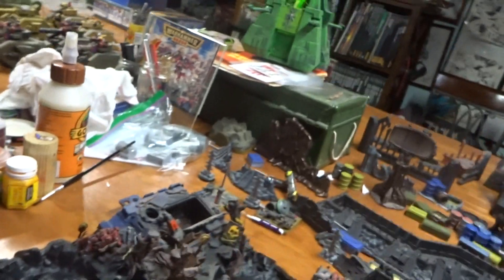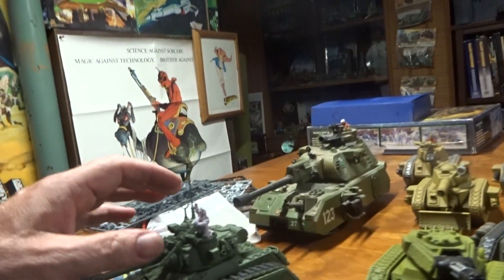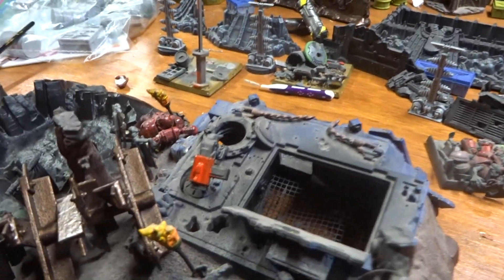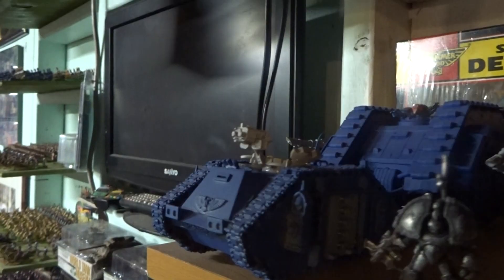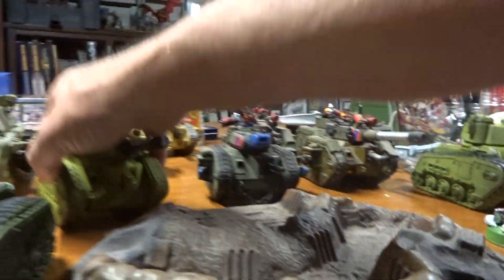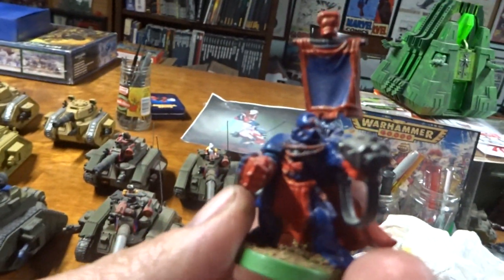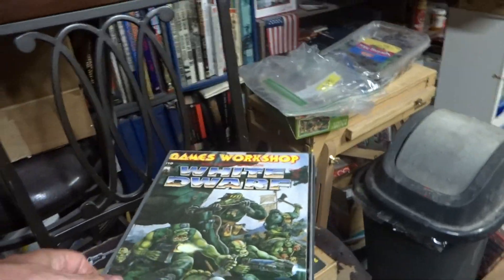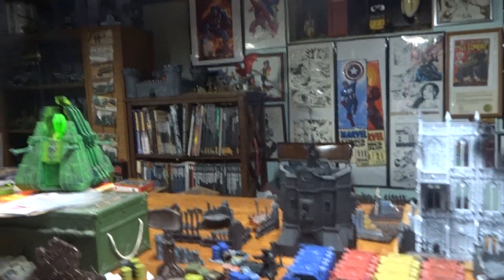Bob's From the Basement, Warhammer 40k Battlescape Terrain Piece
Who would have believed that this piece of old Warhammer 40K terrain piece would run up to 340.00 dollars today. WHEW!